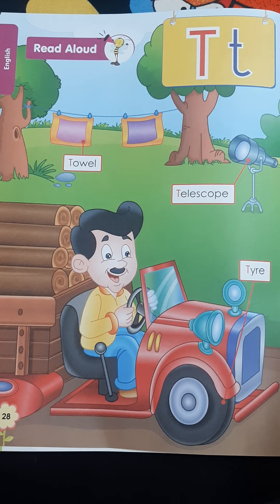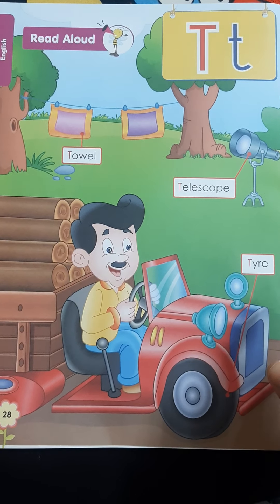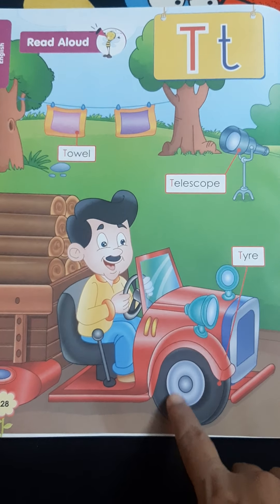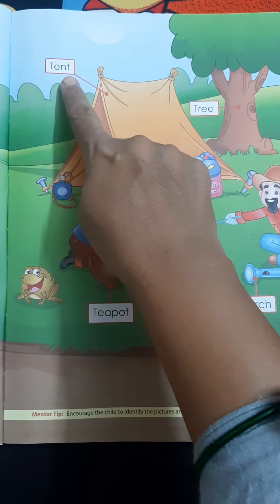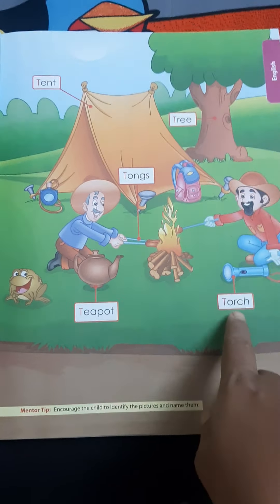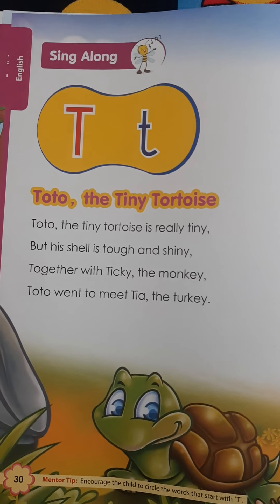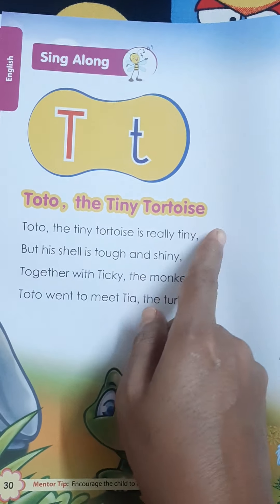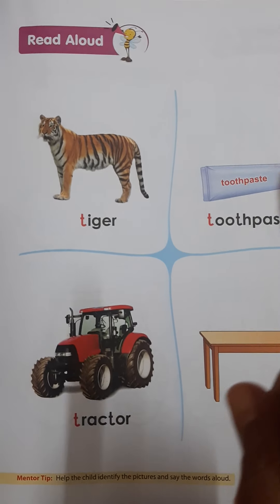Samarpan Gnyan School std Jr kg Subject- English (Introduction of capital and small Tt)